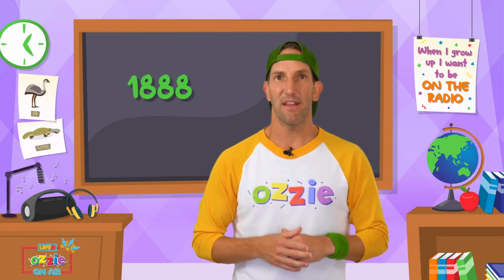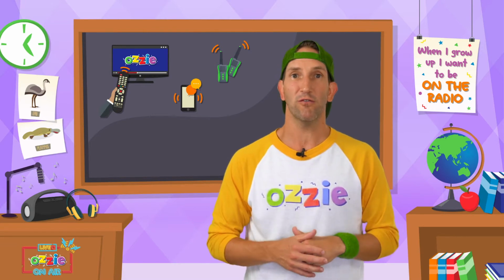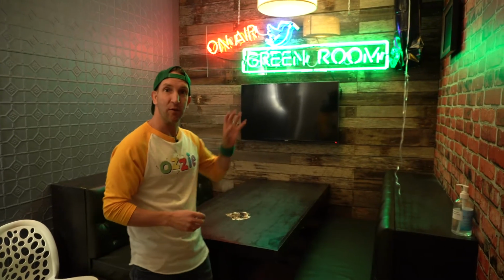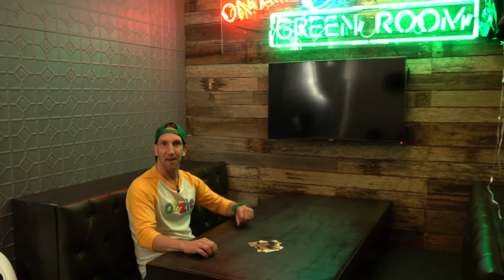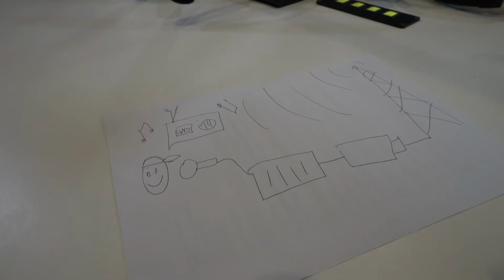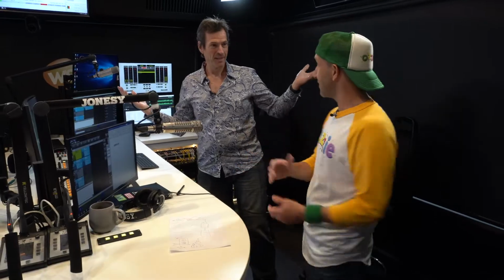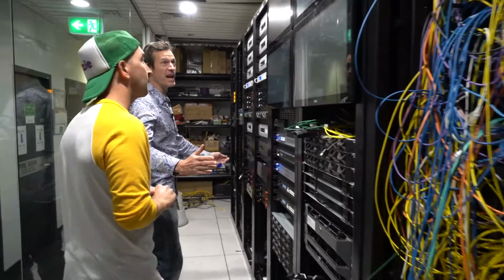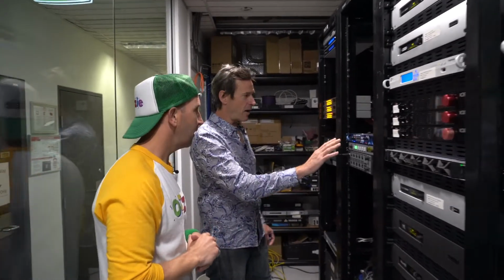Behind the Scenes Look at a Radio Station | Educational Video for Kids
Ozzie visits a real life radio station and meets Jonesy and Amanda. Learn about the history of radio and how a real radio station operates.

G'day kids, Ozzie here – Australia’s newest kid’s entertainer and creator of educational video content. Designed to entertain, excite, engage and educate, I encourage you to keep learning and 'Stay Keen'!